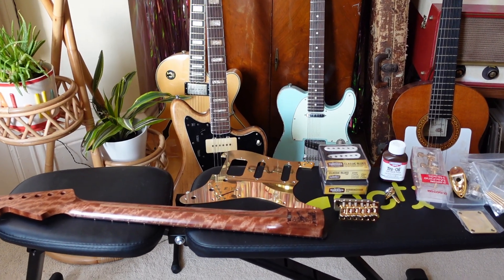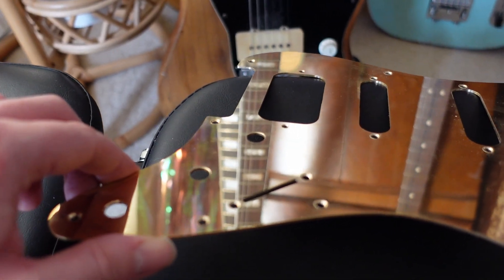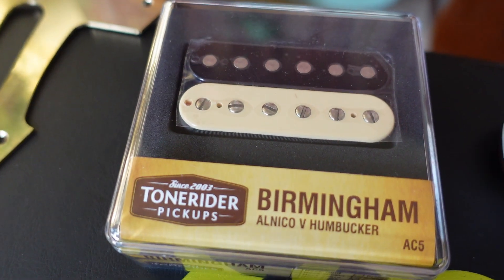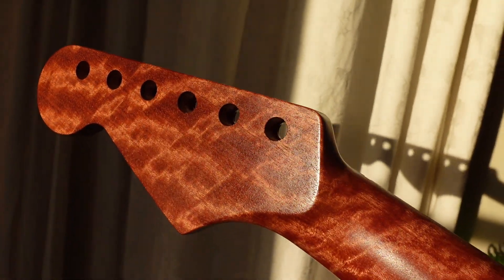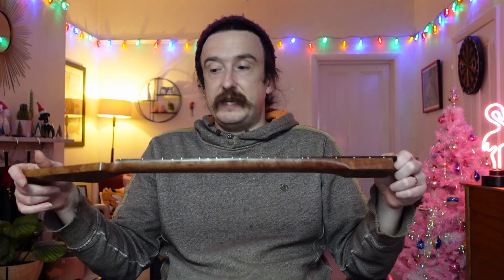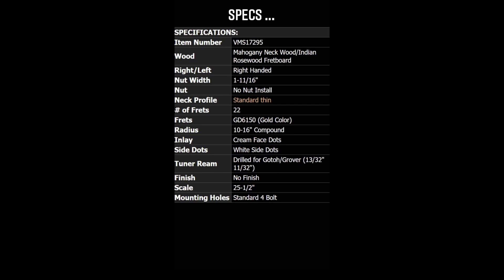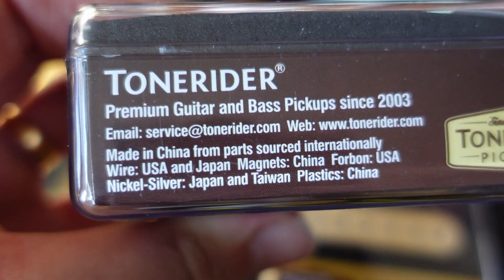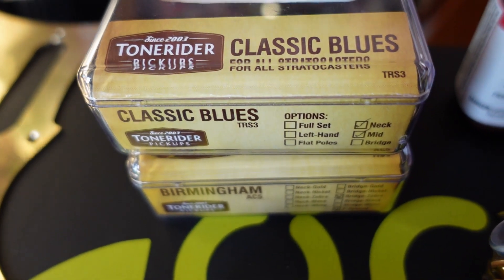Pimp My Partscaster Ep4 - Everything's Here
Finally got all the bits now …  New warmoth neck, tonerider pickups, custom brass pickguard and gotoh gold hardware. Its booked in next week with my tech so next episode it will be finished :)

I need your help to build some partscasters! In this series you guys can help me choose what parts to put on my new partscaster. I will be running polls on my Instagram stories and the whole process will be interactive and documented here. Lets build some cool partscasters together!!!

Ep 4 - Everything's Here